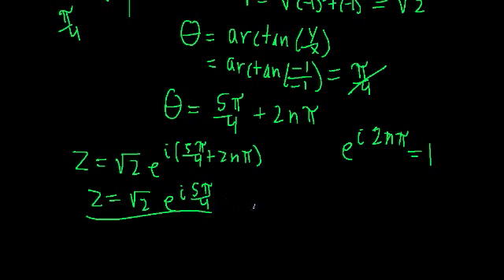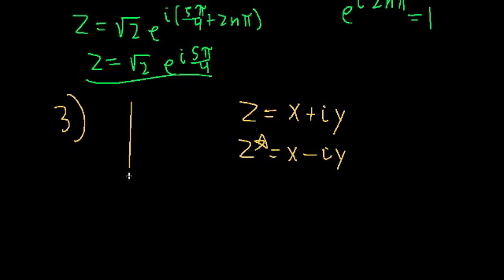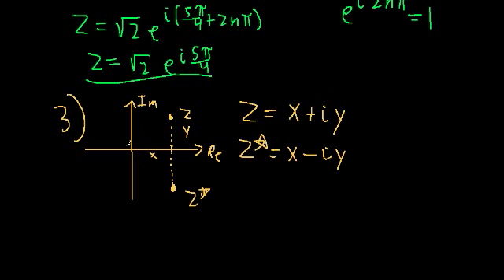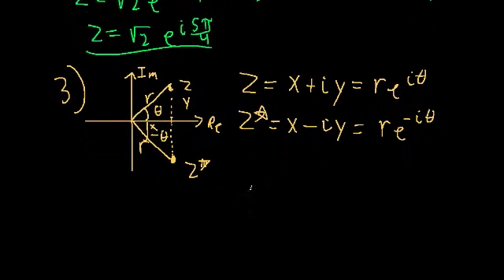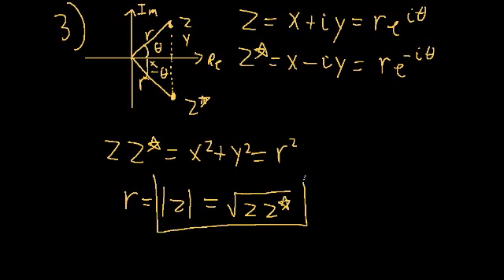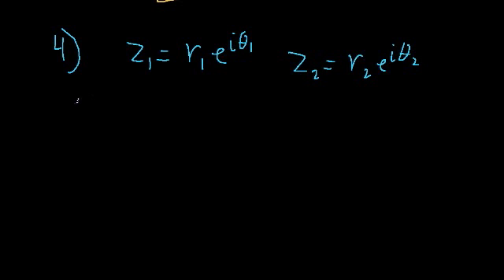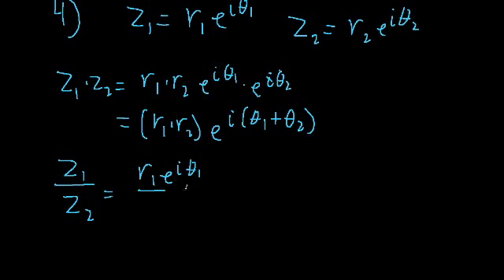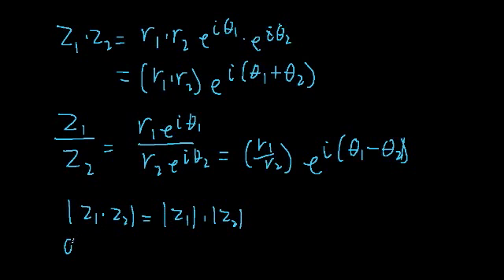Math with Polar Form (Part 2)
A look at handy ideas using polar form of complex numbers.  In this video we look at plotting complex conjugates and the polar form of complex conjugates.  Then we talk about multiplying/dividing complex numbers in polar form

Complex Conjugates (0:10)
Multiplying/Dividing in Polar Form (3:42)